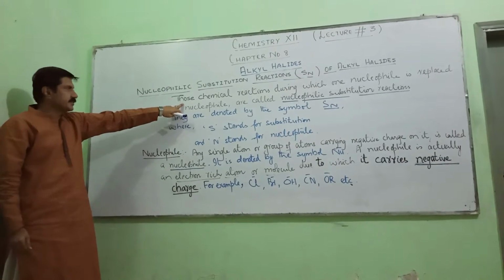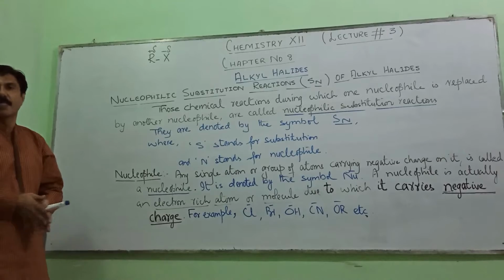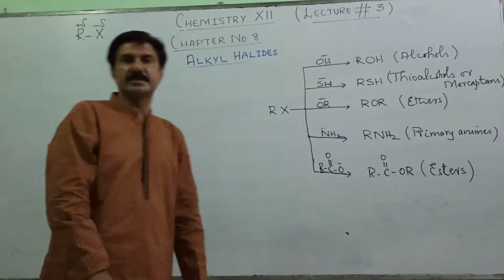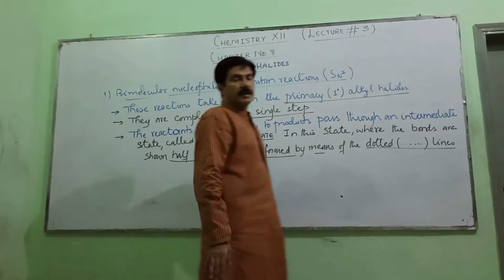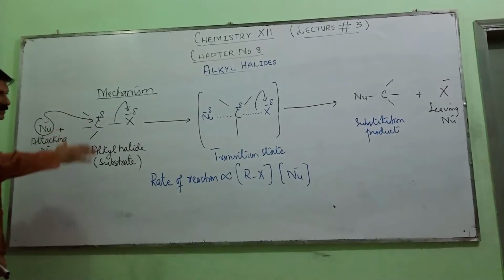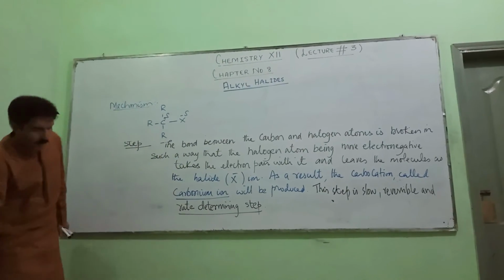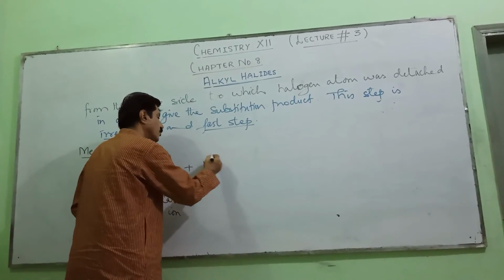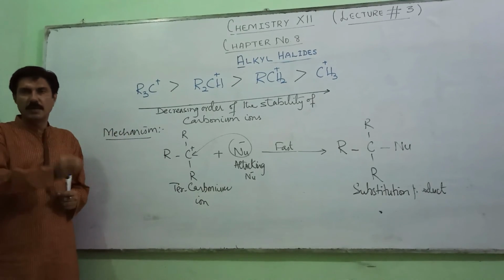CHEMISTRY XII Chapter # 08: ALKYL HALIDES Lecture 03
Assalam-U-Alaikum Guys😇❤️.
In This Video I Am Going To Teach You Chapter # 08: ALKYL HALIDES From Chemistry XII📖.
This Is The Lecture 03😁😇.